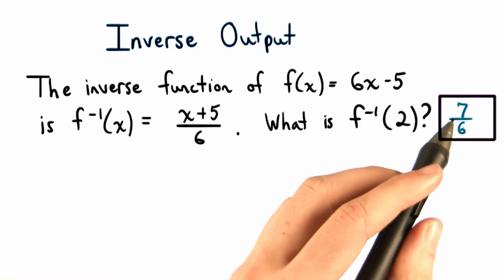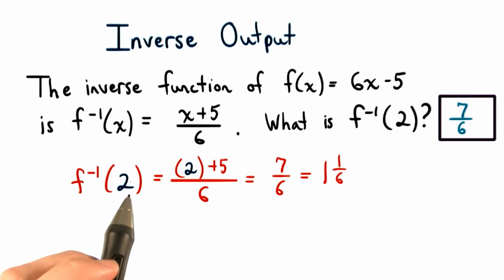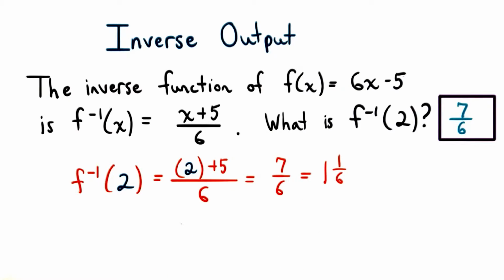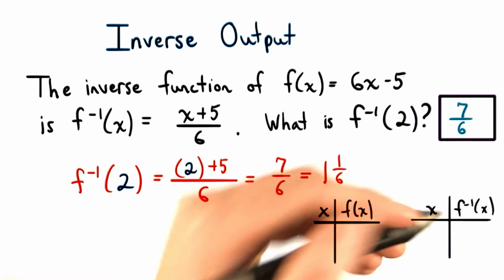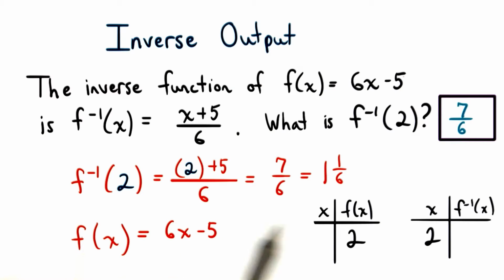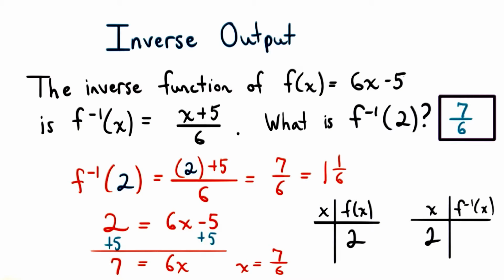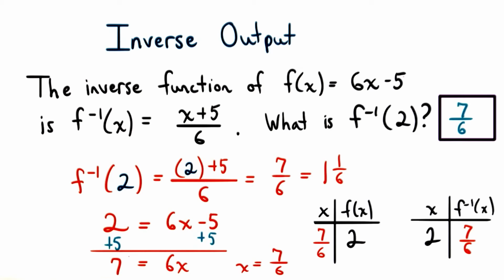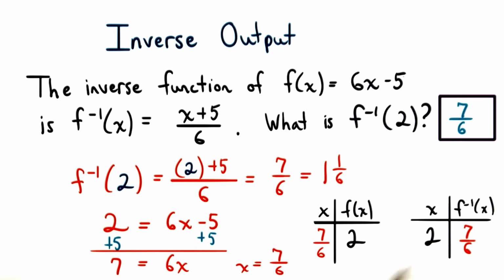Inverse Functions Output - Visualizing Algebra